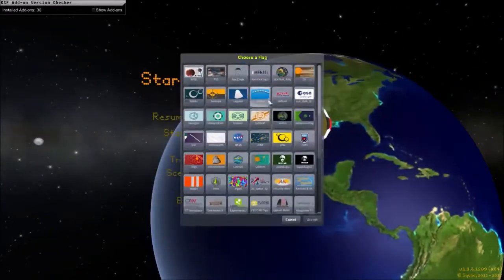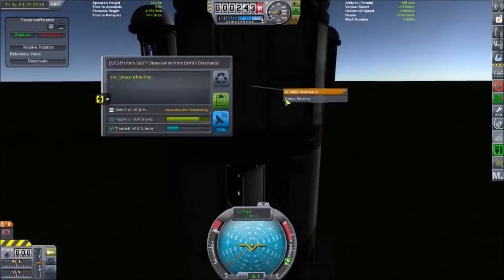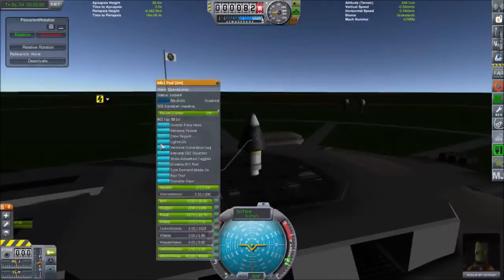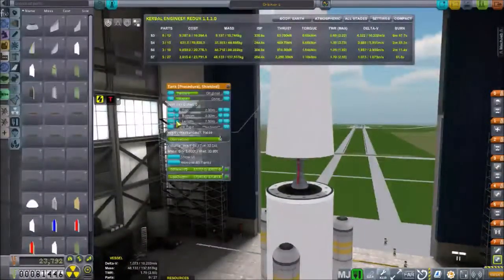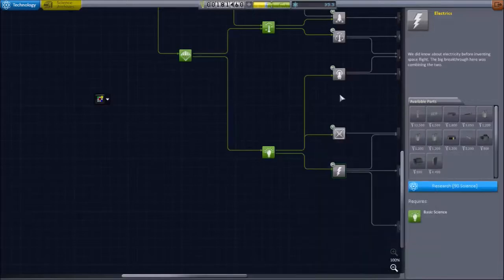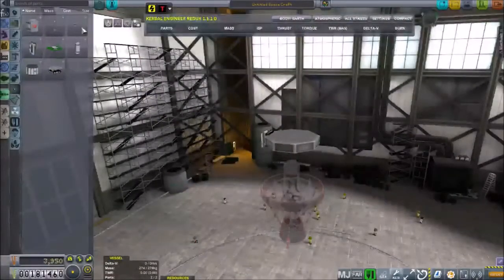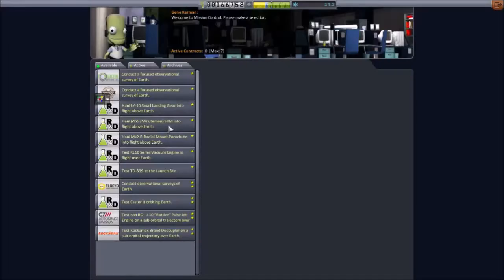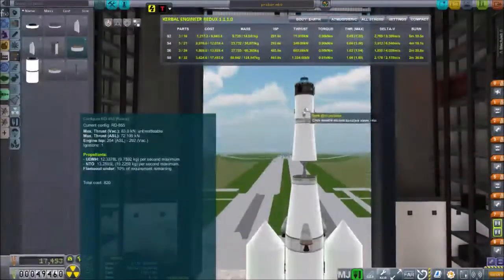KSP IE RSS The Big One - Ep 1 [Fresh Start]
Join me for another KSP career play-through this time in the Real Solar System. Again I wanted to do a more complete look at behind the scenesy stuff. The rest of the episodes won't show things like designing rockets and getting the camera paths set up,  but I wanted to have a bit of a tutorial-feel to the first episode.

If people are interested in how i was able to launch to the Moon in 1 try successfully with no maneuver nodes and not enough dV for a LEO inclination change I may be persuaded to do a video about it, but it isn't too hard.

Spoiler alert: Jeb survives.

Rights and credit for Kerbal Space Program belong to Squad.